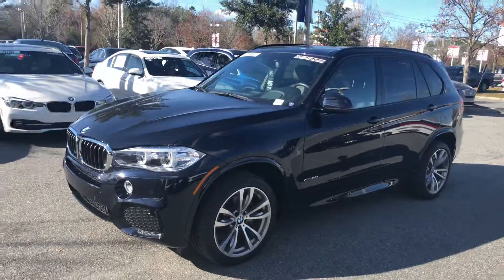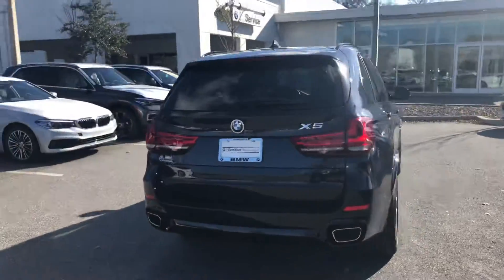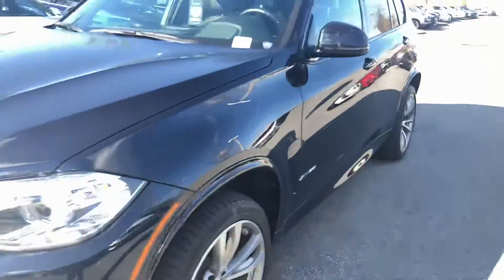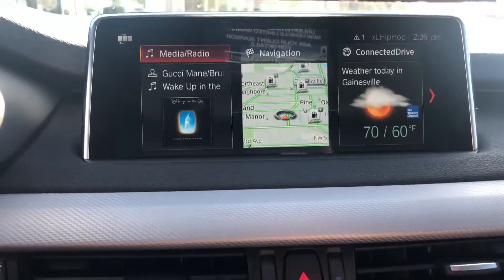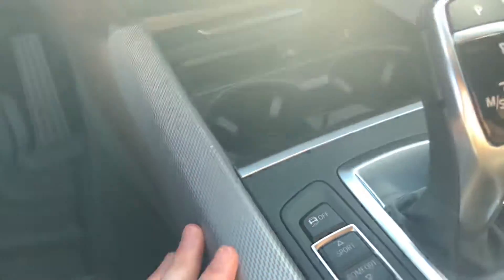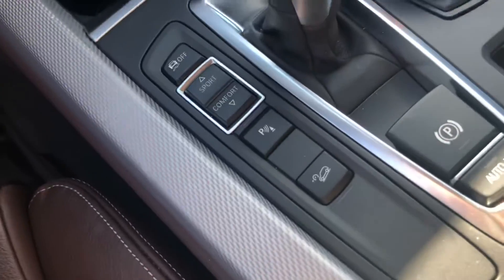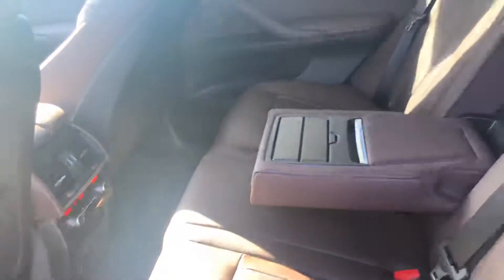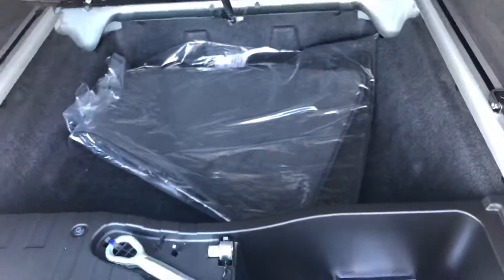2018 BMW X5